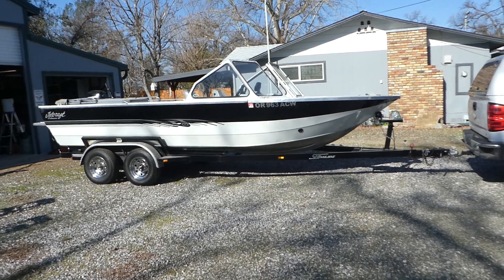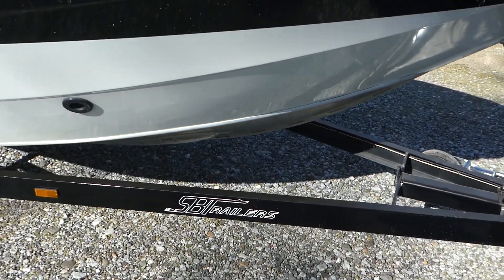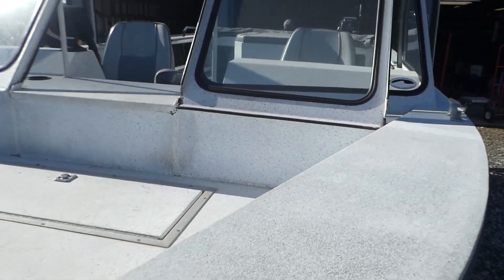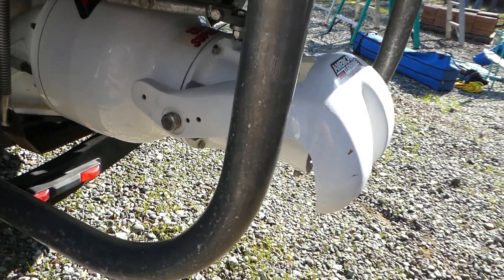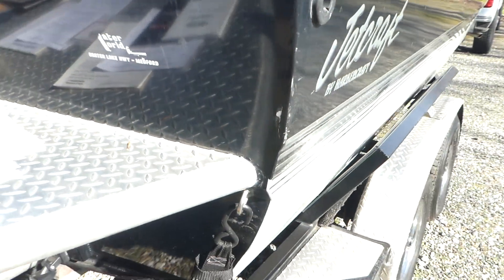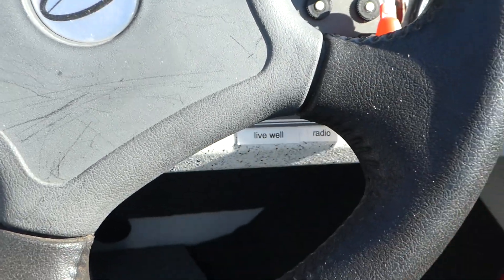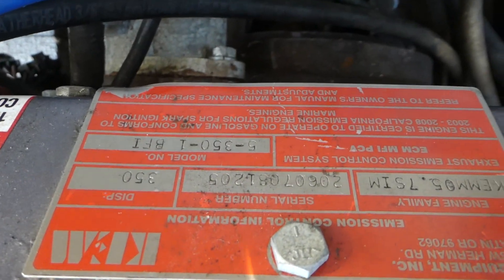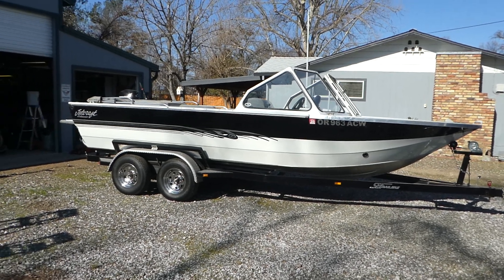NorCal Online Estate Auctions Northern Ca Estate Sales Redding Chico Red Bluff